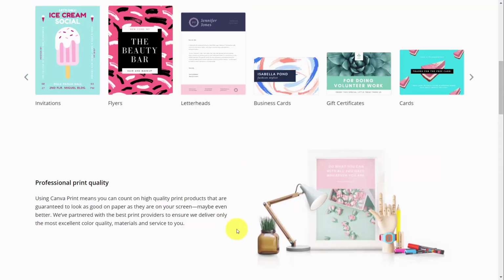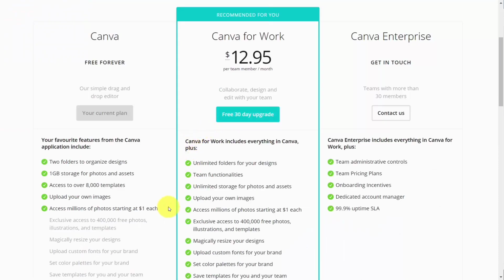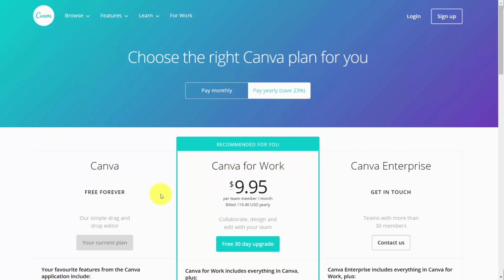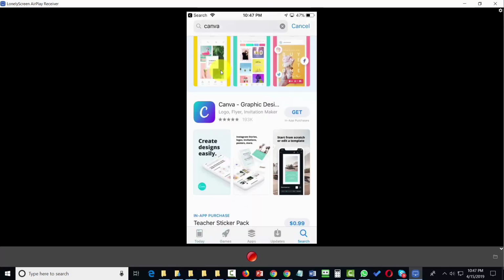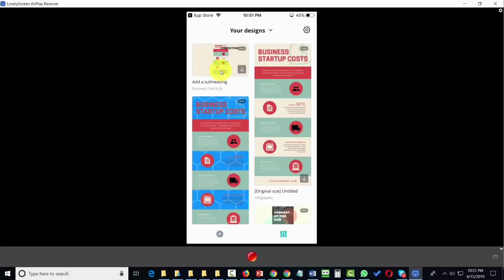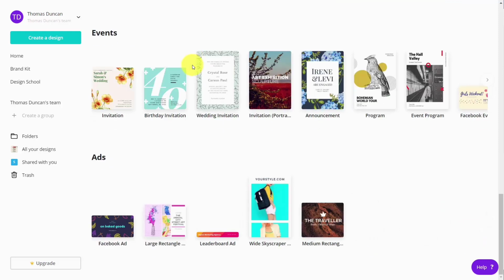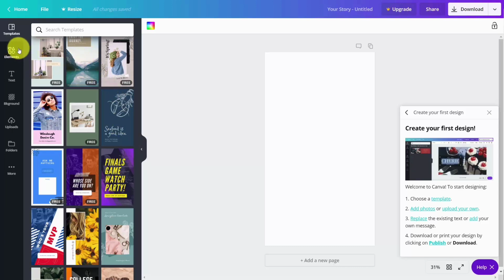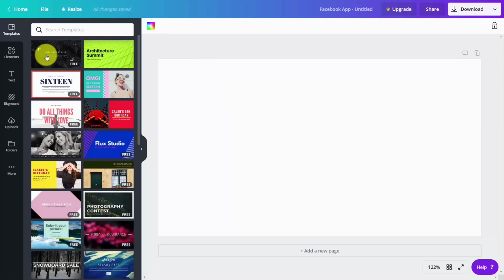CANVA BEGINNER COURSE INTRO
Learn how to design and Brand any Business using CANVA.

CANVA BEGINNER COURSE PART 1 VIDEO

Join our whatsapp community below